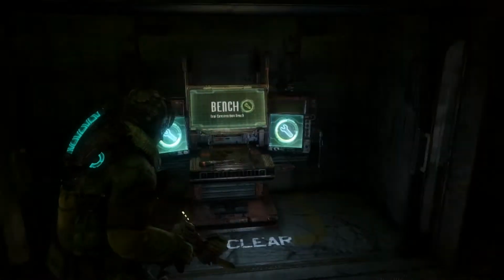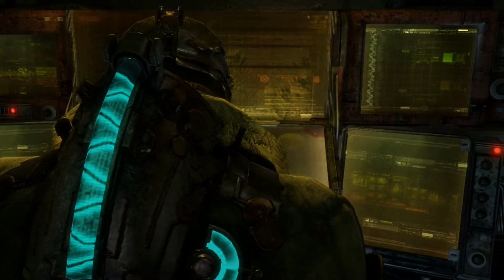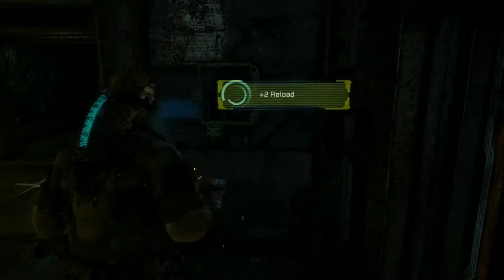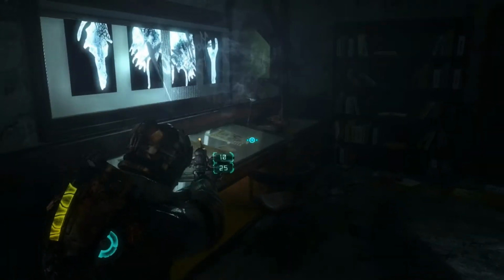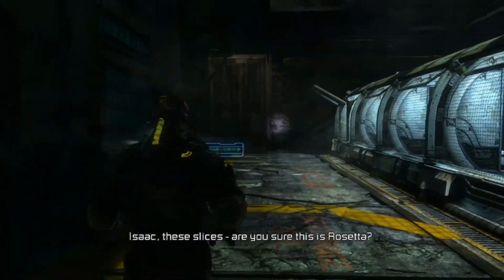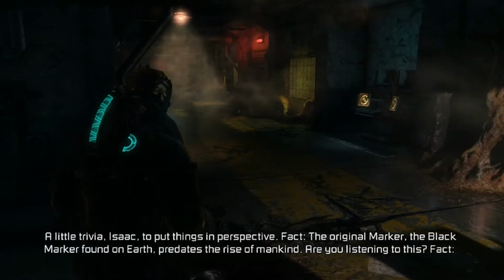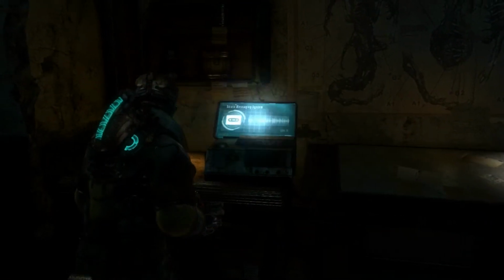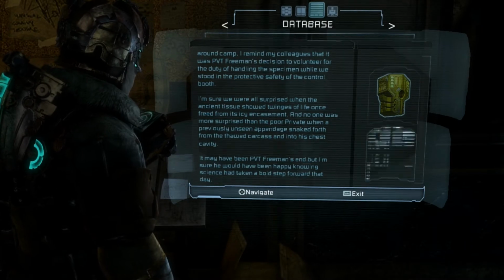Lets Play Dead Space 3 Playthrough | #34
Dead Space 3 is here, and Isaac Clarke returns to find a way to stop the necromorph menace in this Dead Space 3 Gameplay. Lets Play Dead Space 3 Playthrough with Graz in this third installment of the Dead Space series, and see what the necromorphs have in store in this action horror game.  If you enjoy the playthrough please feel free to subscribe to my channel, elementalfact0r, to keep up to date with the series and check out some of the other videos we have featured as well. A rating and comments are always appreciated and help with future development of videos for the series.

In this Lets Play of Dead Space 3, you will see that a few things have changed. One being that weapons are fully customized and you can create almost anything. Two things like ammunition and health can also be crafted as well at the work bench. In this playthrough, you will see that while the element of "scary" isn't there much like previous versions, the "action" element is everywhere & quite frequent.

Isaac Clarke returns once again, trying to stop the reign of horror the necromorphs have over humanity. Can Isaac finally finish them off in dead space 3? This playthrough will give you the main path taken in the game, with some side quests being done as well.

Lets Play Dead Space 3, don't have it? Pick it up at origin as a digital download and let the crazy slaughtering of necromorphs begin, remember, there is no shame in killing necromorphs sine they are dead, just a lot of fun and squishing.

If you want to know where you're going in the game, and not quite sure, check out part 1 of our series Lets Play Dead Space 3 Playthrough, and you should be good to go. Feel free to leave comments or questions at channel elementalfact0r on anything you may feel about the game, I love hearing from the viewers & I may be able to help you with any questions.

Dead Space 3 Minimum Requirements:
CPU: 2.8 GHz processor or equivalent
RAM: 1 GB RAM (XP), 2 GB RAM (Vista or Windows 7)
VGA: NVIDIA GeForce 6800 or better (7300, 7600 GS, and 8500 are below minimum system requirements)
ATI X1600 Pro or better (X1300, X1300 Pro and HD2400 are below minimum system requirements)
256MB Video Card and Shader Model 3.0 required* The latest version of DirectX 9.0
DX: DirectX 9.0
OS: WINDOWS XP (SP3), Vista (SP1) or WINDOWS 7
HDD: At least 10GB of hard drive space for installation, plus additional space for saved games.

Links